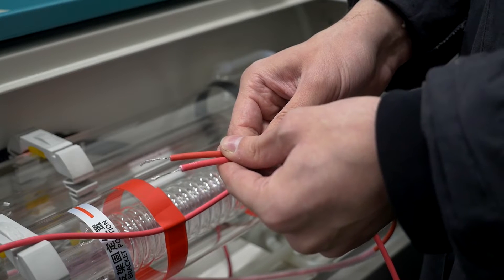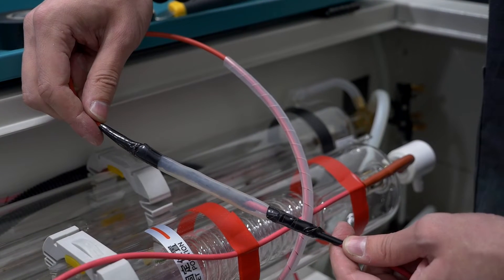How to install a CO2 laser tube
To buy Wattsan 1290 DUOS ST CO2 laser cutting and engraving machine
👉 In this video, we are going to show you how to install laser tubes ''Lasea and Reci'' on Wattsan 1290 DUOS ST CO2 laser cutting and engraving machine.
🖱️ After watching the video “How to install LASEA and RECI laser tube on Wattsan CNC machine”, you can easily install laser tubes and quickly start working with the new Wattsan 1290 DUOS ST laser cutting and engraving machine. In a short time, we have compiled a complete instruction and answered your questions:

📍 How to install laser tube
📍 How to install laser tube Lasea
📍 How to install laser tube RECI
📍 How to connect laser tube Lasea
📍 How to connect laser tube RECI
📍 How to set a laser tube on CO2 laser machine
📍 How to correct installation of the laser tube
📍 How to connect the anode wire
📍 How to connect the water inlet hose to the anode side of the laser tube
📍 And a lot of other useful information

Timecodes:
🔴0:11 - Installation of LASEA laser tube
🔴4:27- Installation of RECI laser tube
* Opening the box with the laser tube
* Opening the laser tube bay in the machine
* Placing the tube into the mounting seats
* Connecting the cathode wire
* Connecting the anode wire
* Connecting the water inlet hose

🔴Watch the video and answer questions!!!